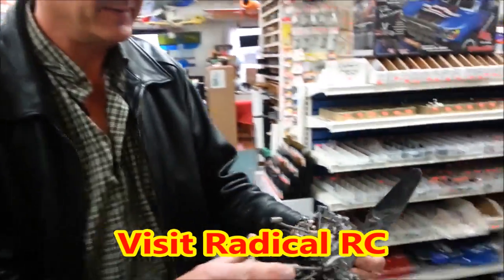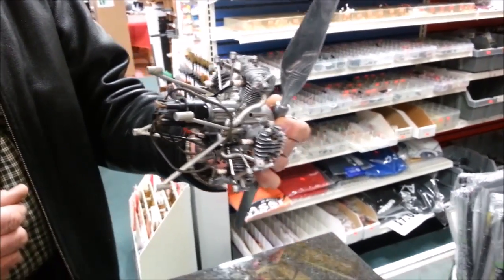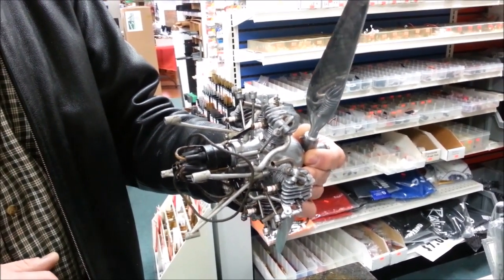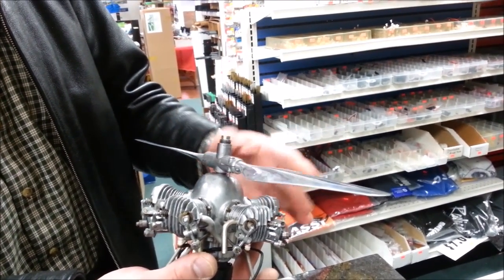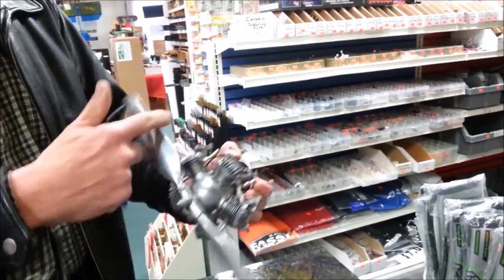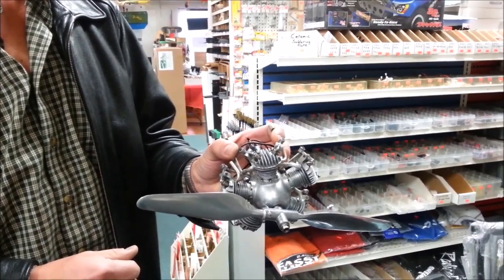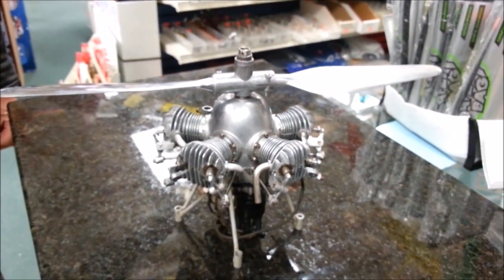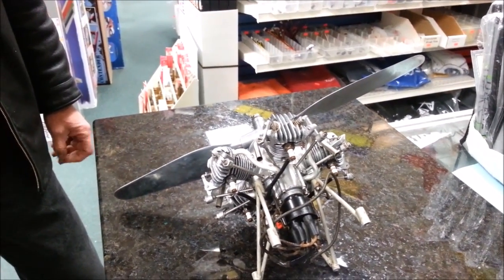1946 Morton M5 Radial # A612 Visits Radical RC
Learn about the Morton M5 Radial from an owner.   The displacement is mis-stated in the video, however, it's .92 cubic inches for the record.  For further information about Morton M5 Radials, check out